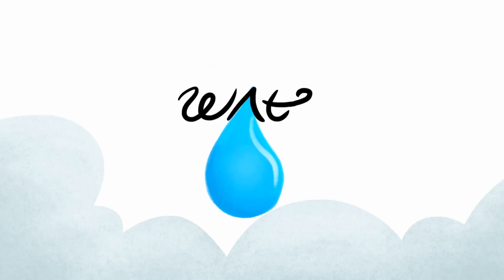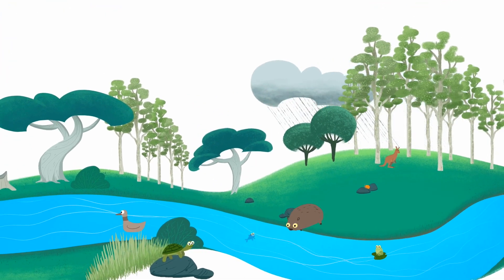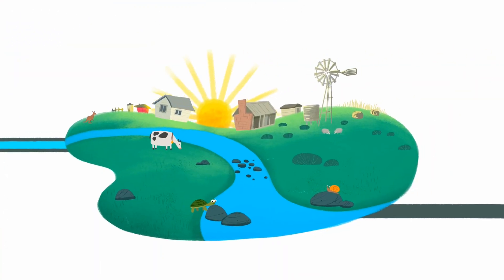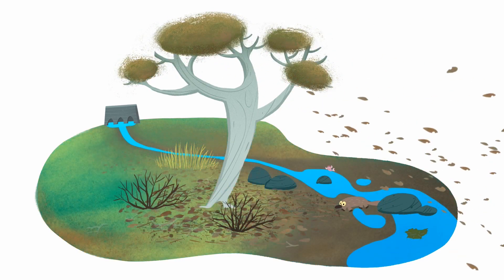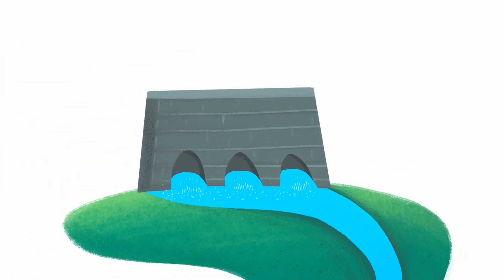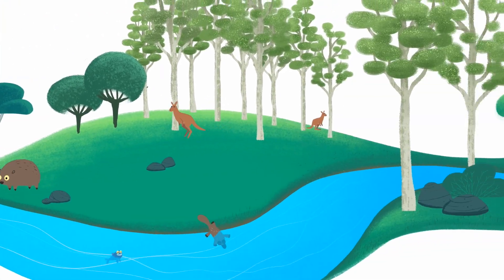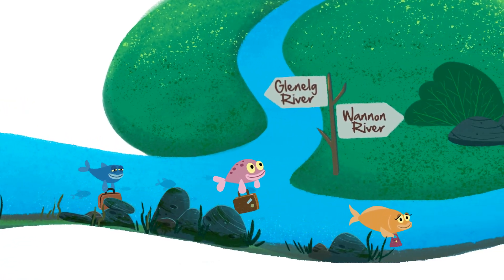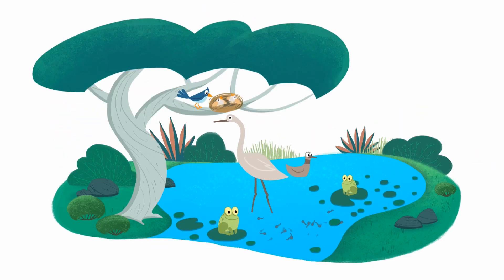Glenelg Hopkins CMA Environmental Water, What, Why and How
A brief explanation on why Environmental Water is so important to our regions animals, plants and communities.